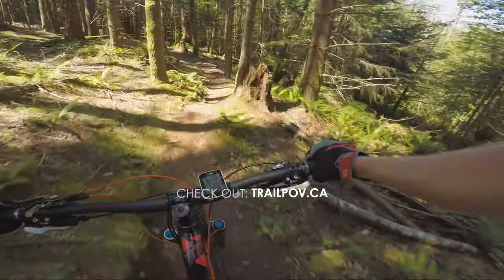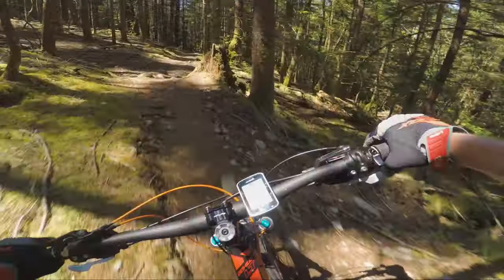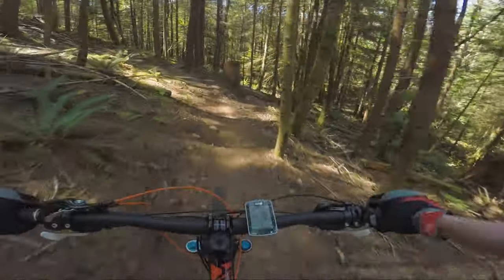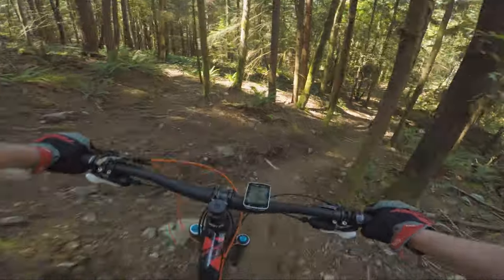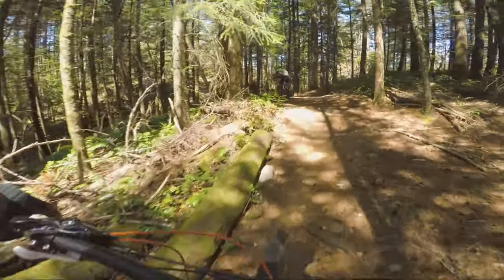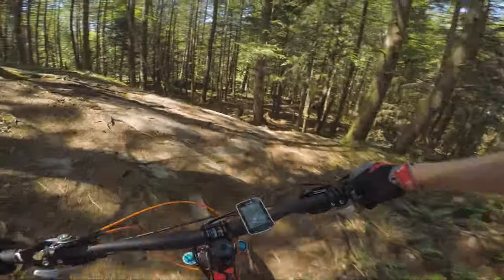Spencer's Big Gay Ride....yup that's the name of the trail || Squamish, BC | Mountain Biking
Spencer's Big Gay RIde is a mostly XC singletrack trail with some rock faces scattered throughout. some big, some short and steep. Aside from the very end which is an uphill, the rest of the trail is super fun descent. This trail starts at the top of Sweeter the Barry and ends at the top of 3 Virgins.
Squamish is located in BC, Canada about a 50 minute drive from downtown Vancouver.
Learn what to expect on the trail, what bike to bring and how to navigate around the mountain.

RATINGS:
Steep (-3 to 3): -2
Technical (0 to 3): 2